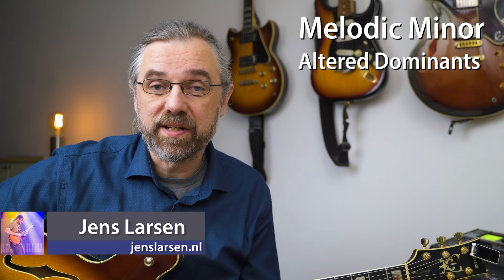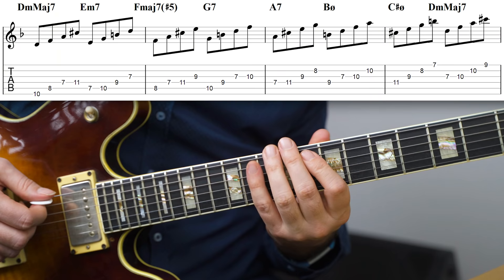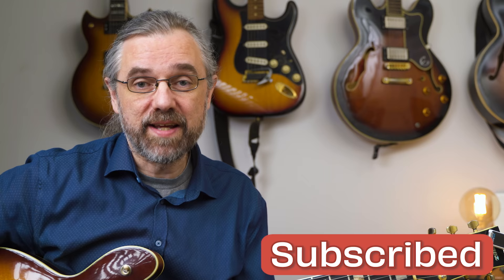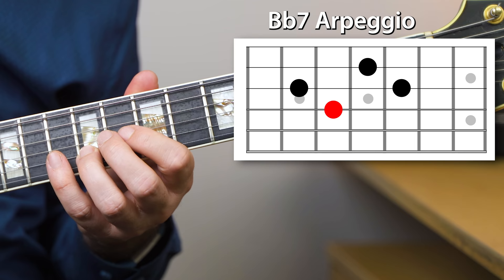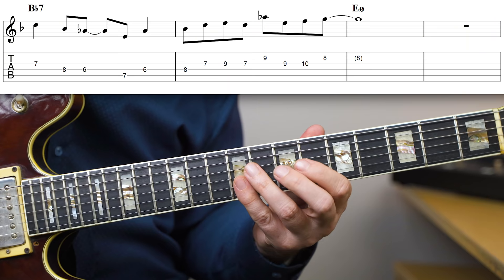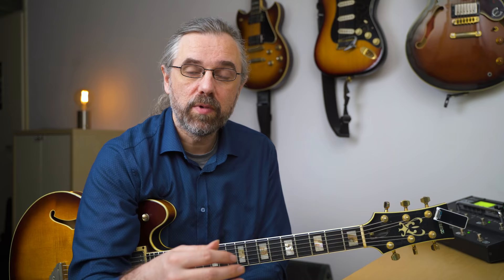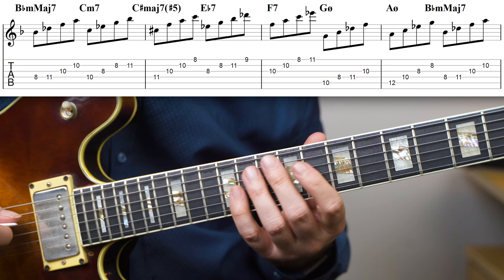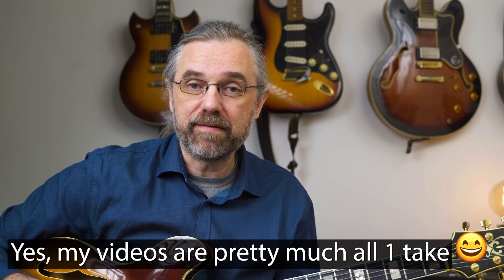The Most Important Melodic Minor Modes In One Song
Melodic minor is a beautiful and important sound in Jazz that you want to have in your vocabulary, but it can be a little difficult to internalize the melodic minor modes and really hear melodies with them so that you can use them in your solos.

In this video, I am going to show you a song that is pretty easy to learn that will teach you the 3 most important sounds you need melodic minor for. Don’t forget that practicing to use the scale in real music is the best way to make it a part of your playing.

Content:
00:00 Intro
00:28 Song and Form
00:46 Tonic Minor - The Richest Minor Sound
02:04 The Luscious Lydian Dominant
03:10 Arpeggios That Nail The Lydian Dominant
05:08 Take The A-Train In Minor
05:50 Where To Use Lydian Dominants
06:22 The Mighty Altered Dominant
08:15 Does It Really Fit?
09:09 Why Melodic Minor Is Awesome.
09:15 Like the video? Check out my Patreon page!

If you like this video and want to help translate it into your own language you can do so

My Gear: